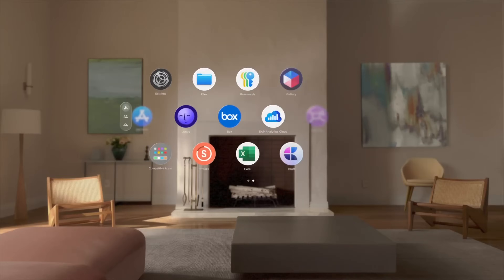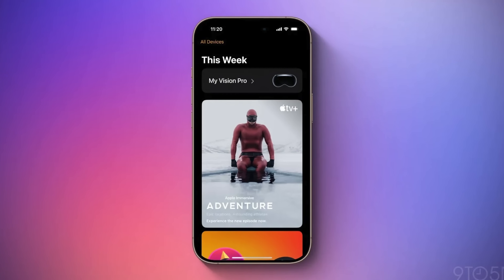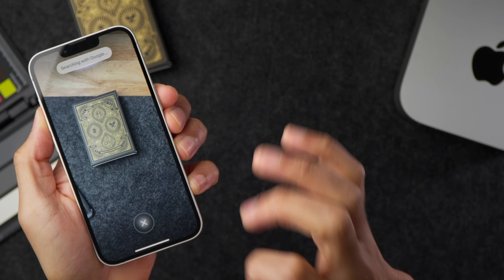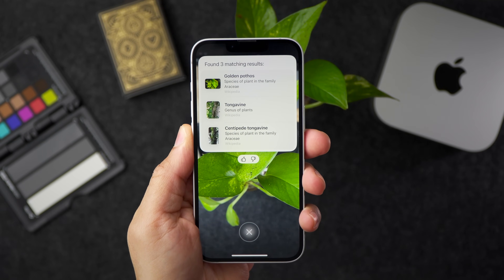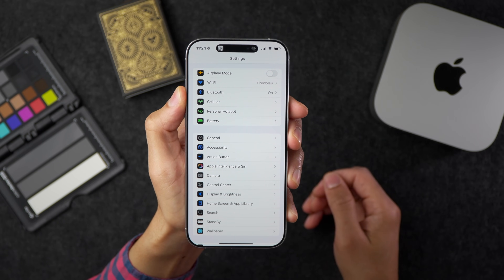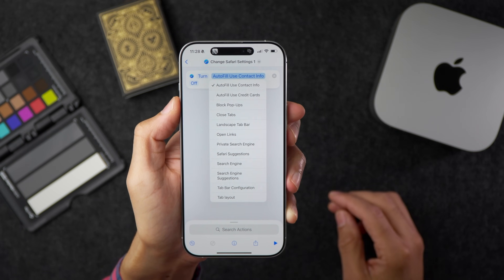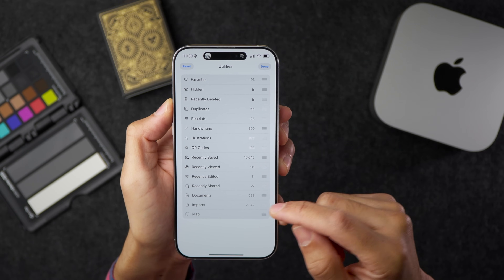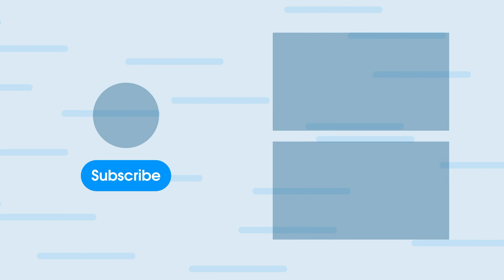iOS Decoded - iOS 18.4 Beta 2 - 25 new changes and features!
Everything new in iOS 18.4 beta 2! This is *iOS Decoded*

Apple 🖥️:
14-inch MacBook Pro
Apple Studio Display
12.9-inch iPad Pro

## Chapters
00:00 Introduction
00:17 Build number 22E5216h
00:28 First beta release for iPhone 16e
00:43 New emoji
01:35 Spatial Gallery app and Apple Vision Pro app on iPhone
02:09 Visual Intelligence for all Apple Intelligence enabled iPhones via Action Button
03:48 Visual Intelligence support for iPhone 15 Pro
03:55 Visual Intelligence Control Center shortcut
04:51 Talk to Siri Control Center Shortcut
05:31 Visual Intelligence Siri Shortcut now functional
05:51 Updated Adaptive Noise Control icon
06:07 Visual Intelligence Analytics Deny List
06:18 Specify Priority Notifications
06:43 Mail category explainer
06:59 Add to Library button
07:15 Granular app settings actions via Shortcuts
08:25 Share feedback on Crash Detection
08:33 More button in Apple Wallet
08:45 NACS in Apple Maps for electric vehicles
09:01 Reorder Utilities and Media Types in Photos
09:45 New retouch feature coming to Cleanup for Photos
10:08 Shazam Musical Features
10:28 Two new ML models to ShazamKit Crema and Crepe
10:33 New Apple games related website